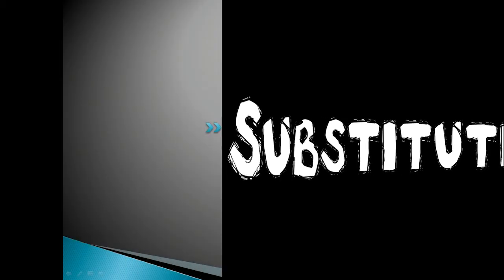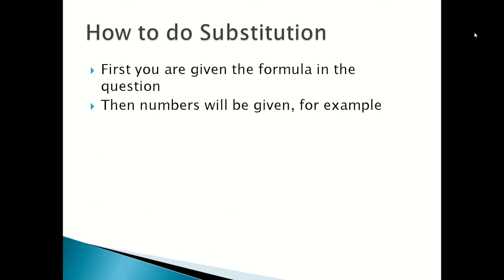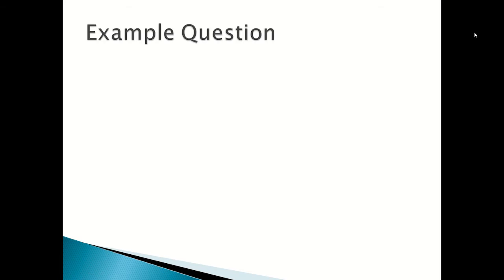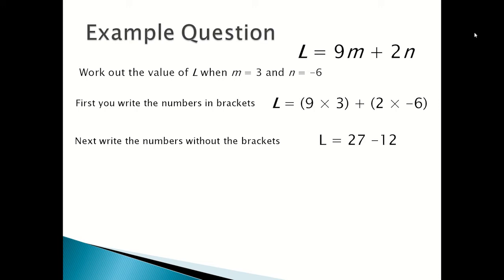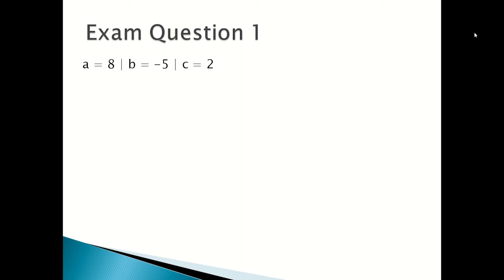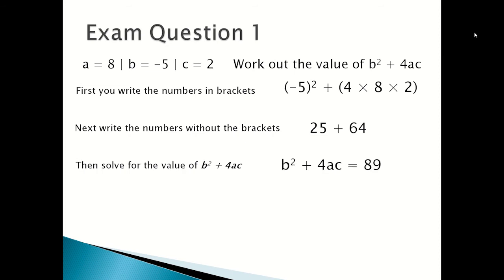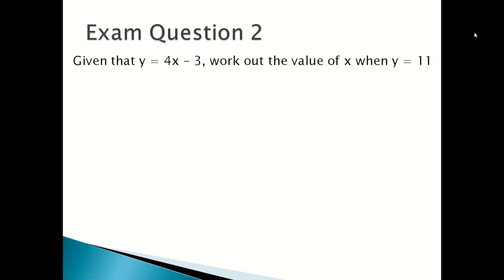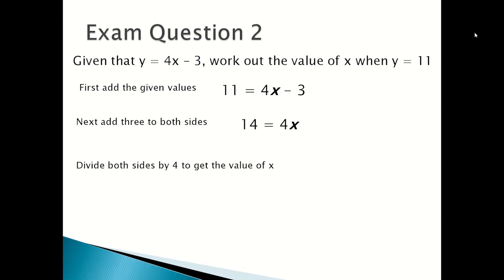Substitution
How to do substitution:
- First you are given the formula in the question
- Then numbers will be given, for example
- M = 4
- Then substitute in the values
- Then write the result
- Sometimes, they want you to re-arrange the formula to get a certain number, but this type of question will always have numbers to substitute